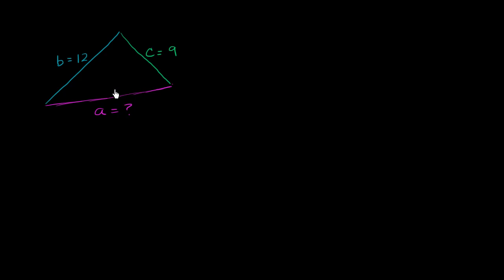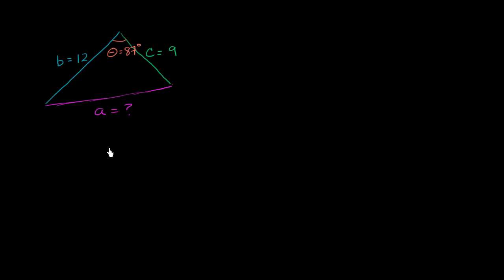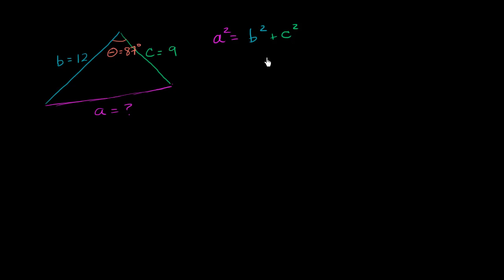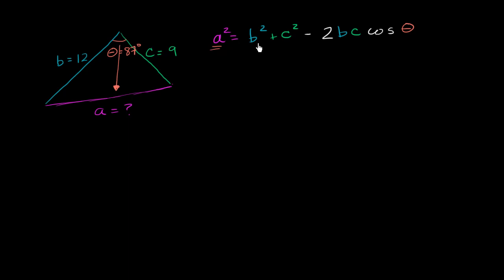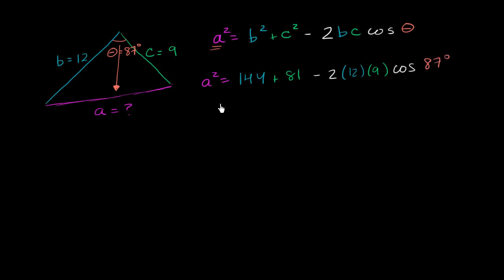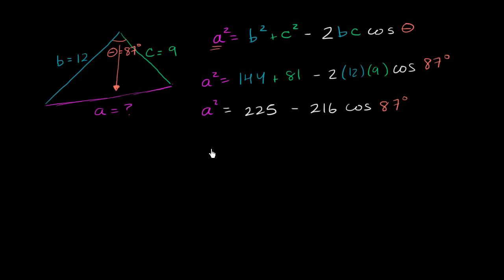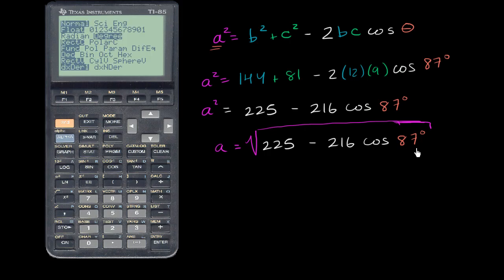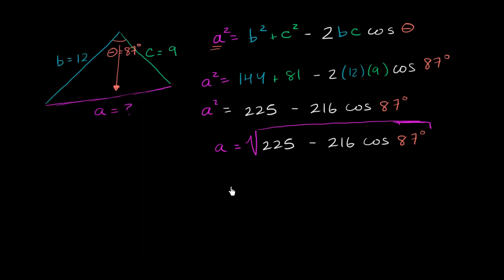Law of cosines | Trig identities and examples | Trigonometry | Khan Academy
Courses on Khan Academy are always 100% free. Start practicing—and saving your progress—now